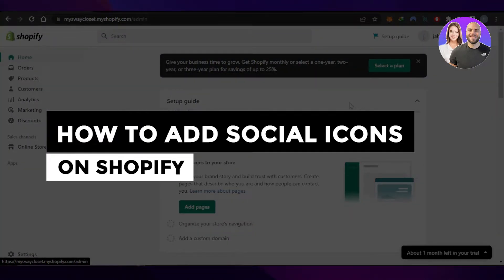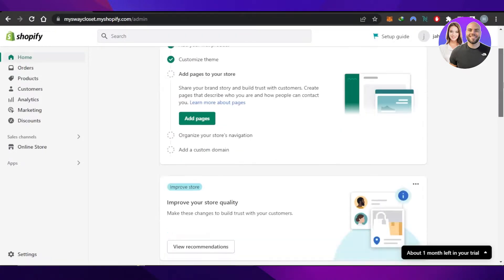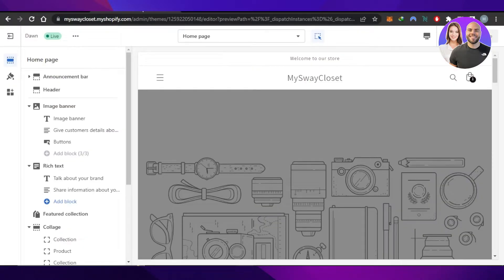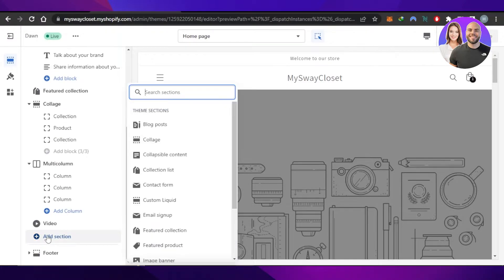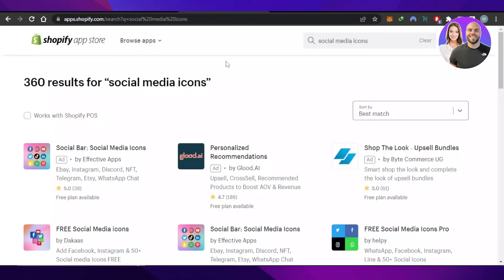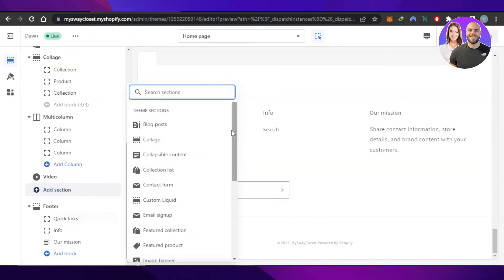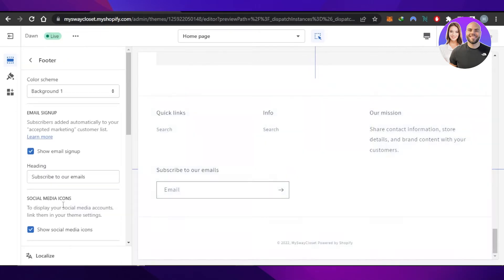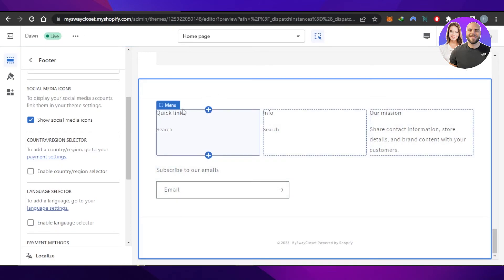How To Add Social Media Icons On Shopify (EASY & FAST)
In this video we show you How To Add Social Media Icons On Shopify. It is really easy to do and learn to do it in just a few minutes by following this super helpful tutorial to get a better understanding of everything.